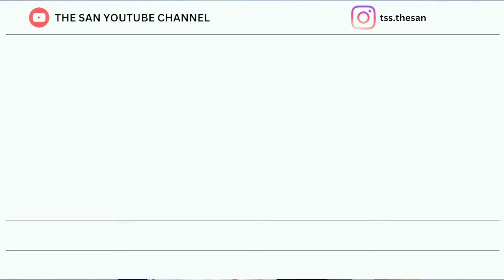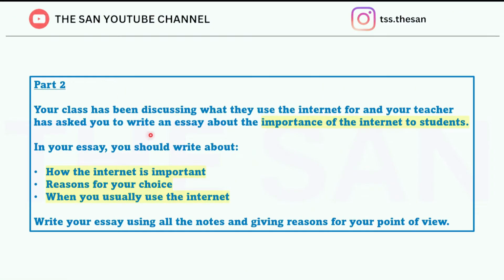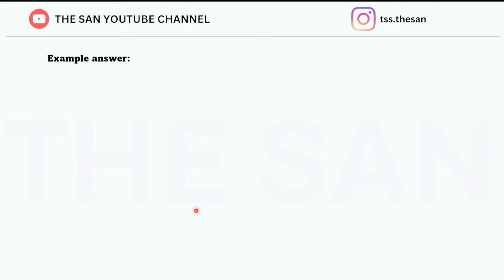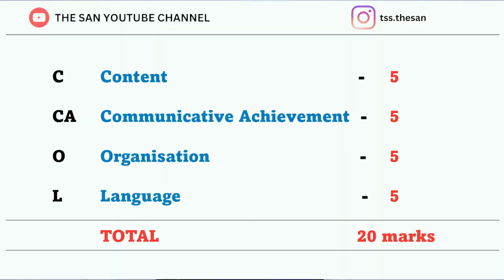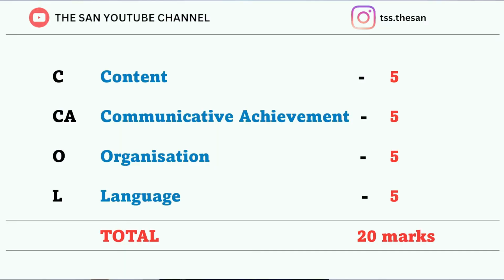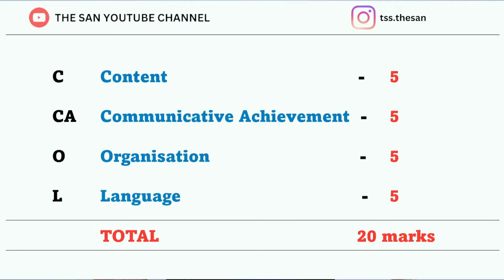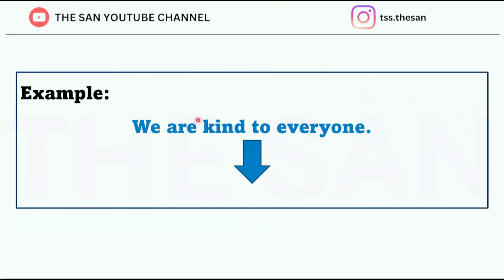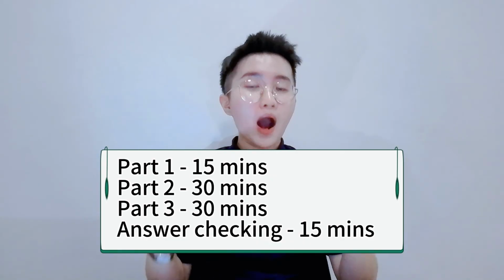🔴SPM English🔴How I scored FULL MARKS in English Essay Writing || STEP-BY-STEP【Part 1】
In this video, I shared how I scored FULL MARKS in my English Essay Writing during SPM Trial 2022 and also A+ in English for my SPM 2022. I showed my systematic method STEP-BY-STEP with specific examples given.

Your support will motivate me to continue producing high quality videos.❤️‍🔥

Thankiu~

💡Follow me on:

1) Instagram: tss.thesan

2) Xiao Hong Shu(小红书): 阿善 The San🍀